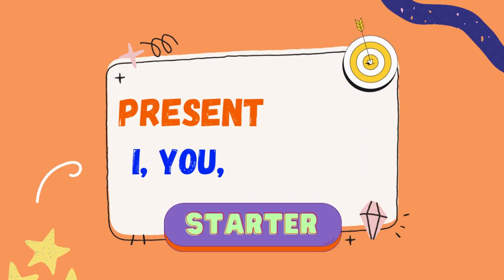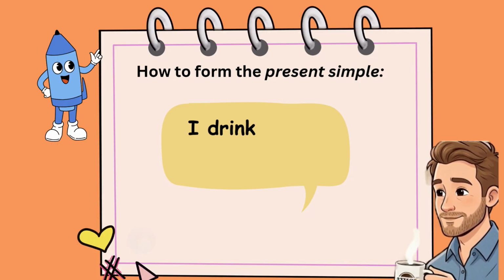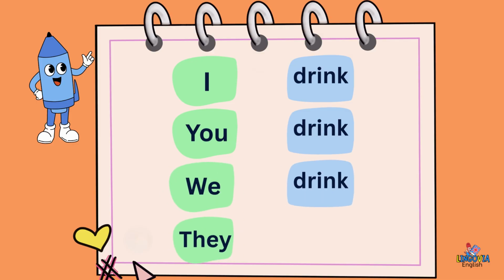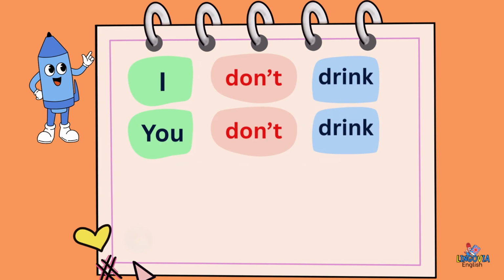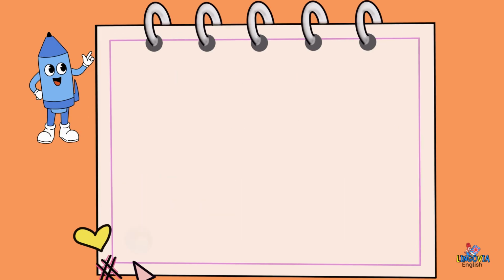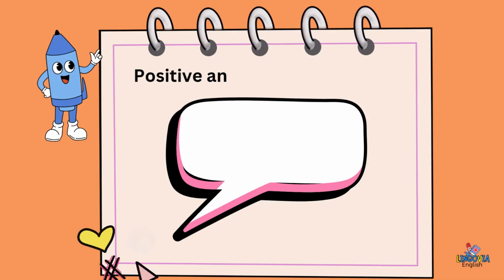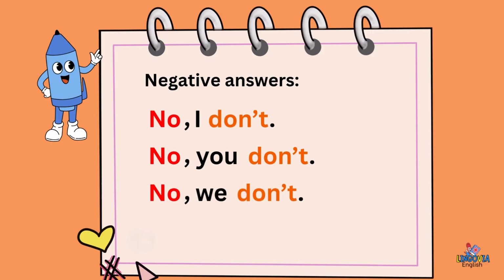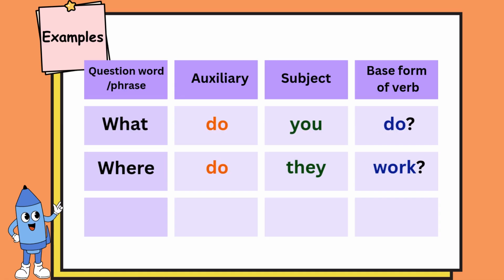Present Simple Explained | Easy English Grammar for Beginners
Learn the Present Simple easily with this beginner-friendly English grammar lesson! In this video, you will learn how to make affirmative sentences, negative sentences, questions, short answers, and WH questions with I, you, we, and they in the Present Simple tense.

📌 Topics in this lesson:
00:00 Introduction
00:48 Present Simple affirmative sentences
01:35 Negative sentences with don’t
02:30 Questions with do
03:19 Short answers
04:30 WH questions
05:10 Practice time
06:00 Ending

Perfect for A1 and A2 English learners who want to improve their grammar, speaking, and everyday English communication.

This easy English lesson includes:
✅ Simple explanations
✅ Real-life conversations
✅ Listening practice
✅ Question words
✅ Short answers
✅ Practice exercises

💬 Practice your English in the comments:
What time do you go to work or school?